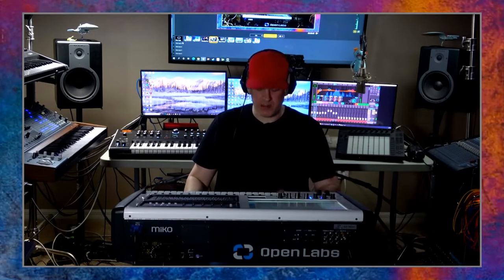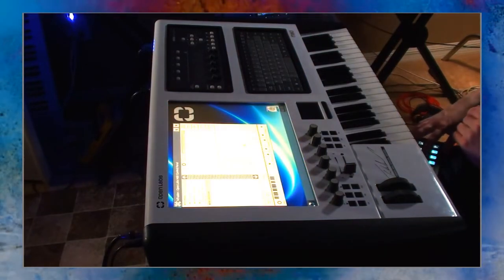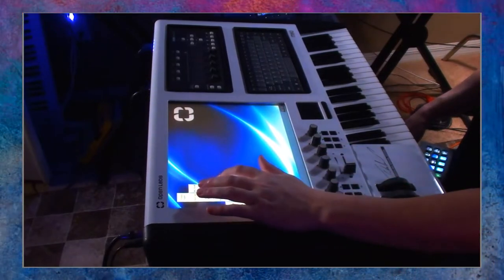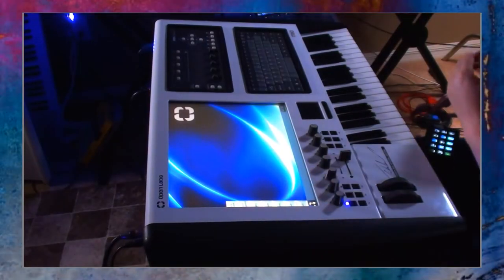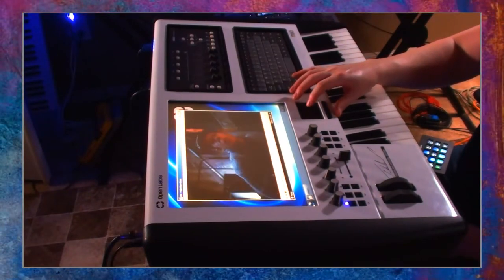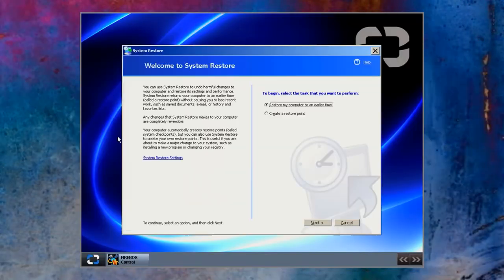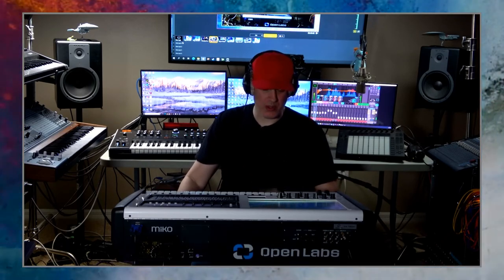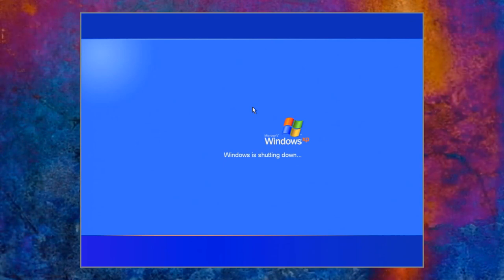So, It Runs Windows XP?! - Open Labs Miko - Hands on in 2022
Lets take a look at this Open Labs Miko Timbaland Special Edition music workstation from 2008. I don't remember seeing or hearing much about this type of product back in the day. Basically, this is a music workstation that is powered by an Intel Core 2 Quad Q6600 CPU 4Gb of RAM and 32 bit Windows XP!

Specs:
Timbaland Special Edition MiKo
37-key
All of the features of the MiKo LX4 plus 4GB RAM
Core2Quad© Quad-core 64-bits (2.4GHz)
EMU-Ensoniq ASR10
ASRX library
QWERTY
Special Arctic White color

Here in 2022, I'd say this now qualifies as a vintage PC. For the time however, I believe the specs were pretty impressive.

This unit came with a lot of pre-installed VSTs, like EMU Proteus X Composer, Mo Phatt, Virtuoso and much more.

Index:
0:00:00 Intro
0:00:22 Hardware Overview
0:01:27 PC Specs
0:02:00 Reboot and Startup
0:02:59 Open Labs Shell
0:04:49 Sounds
0:08:27 DAW - REAPER
0:08:57 Additional Software
0:12:11 Tutorials and Manuals
0:12:00 Karsyn
0:13:27 More Help
0:13:58 Utilities
0:16:02 Windows XP Desktop
0:16:44 My plans for the Miko
0:18:16 My opinion Pros/Cons
0:20:20 Windows XP Shutdown